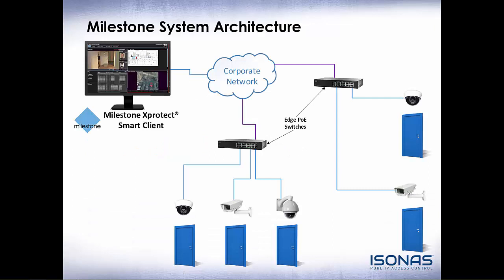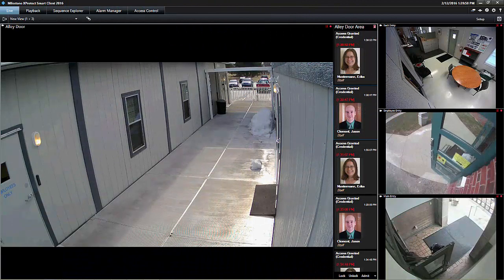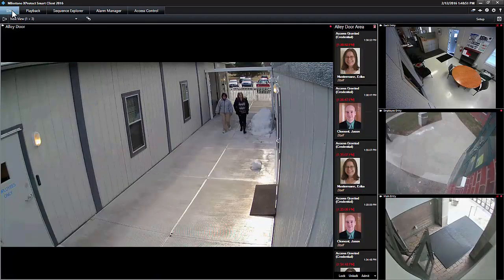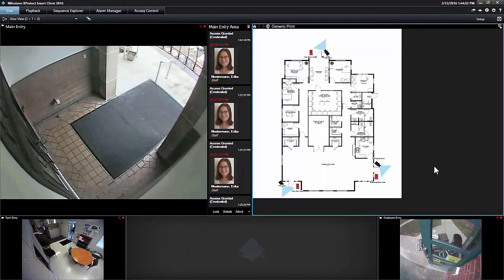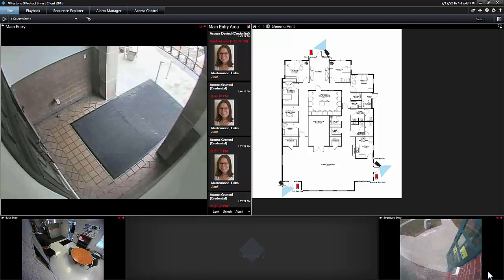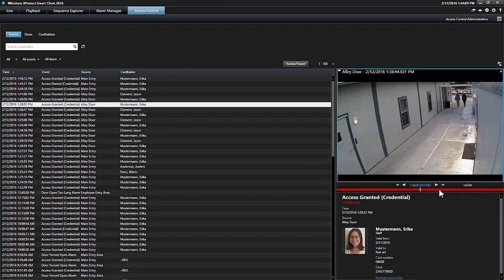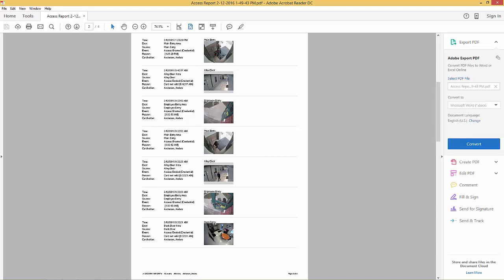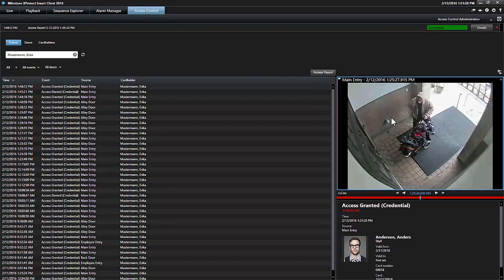ISONAS Integration with Milestone XProtect